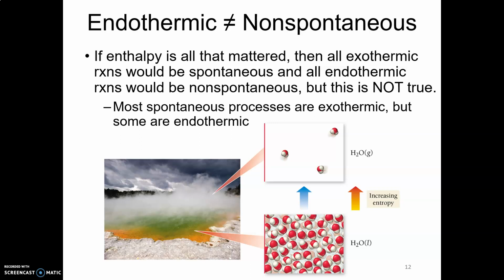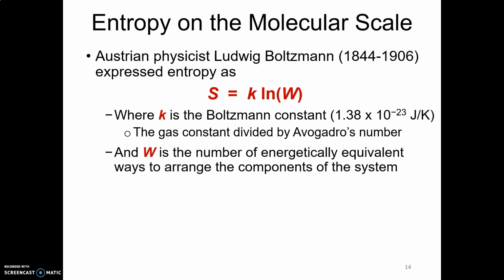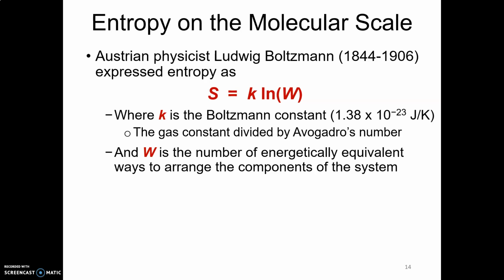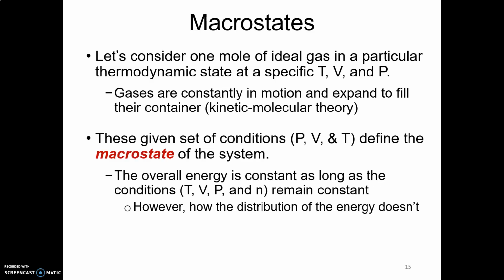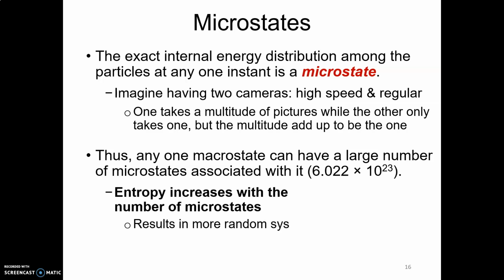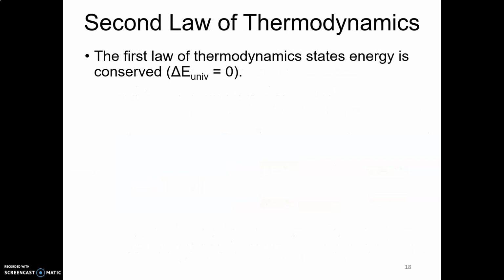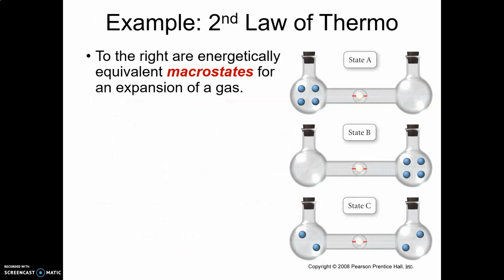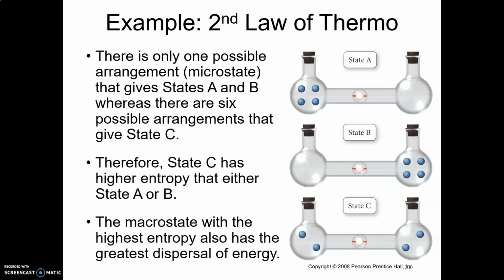Chem II - 3/25 video 2